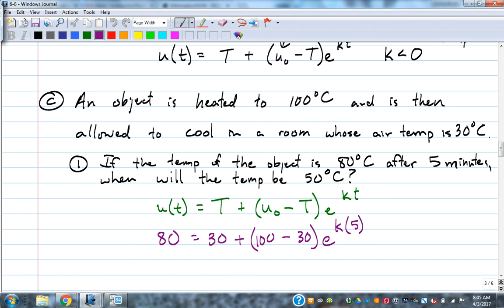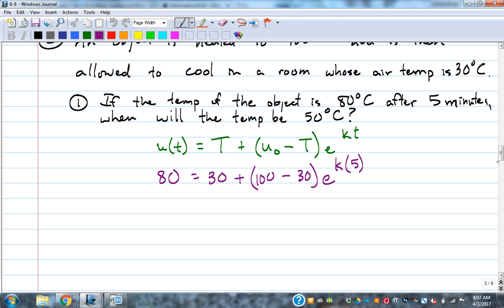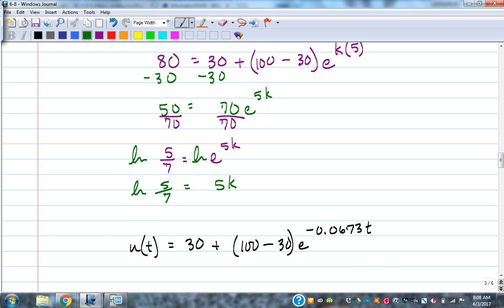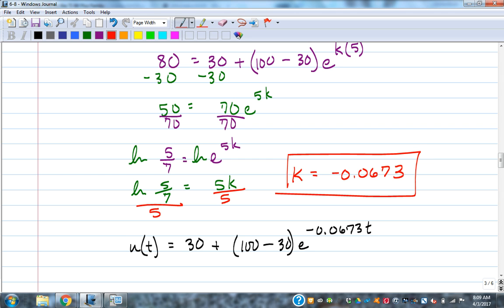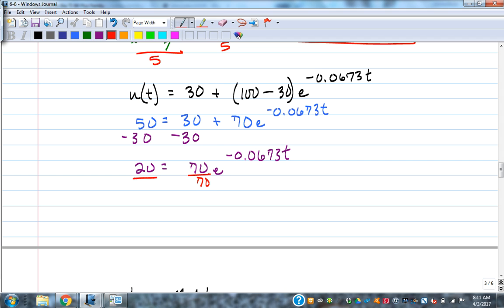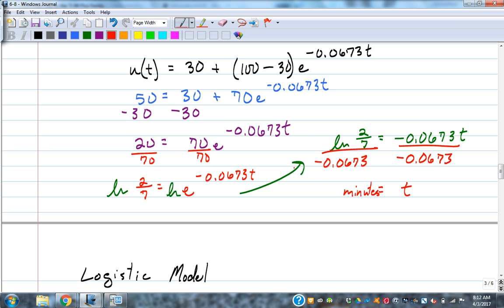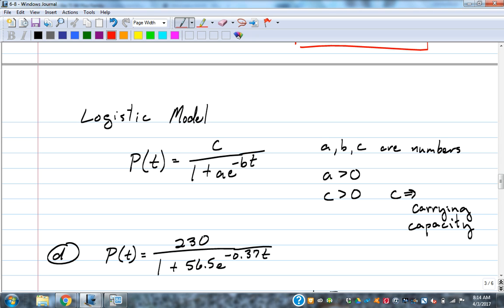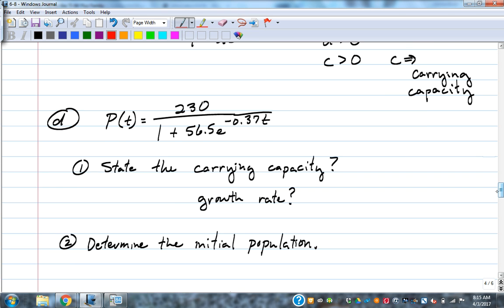College Algebra SP2017--6.8 Continued